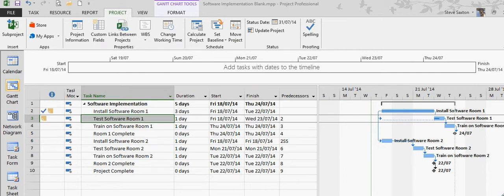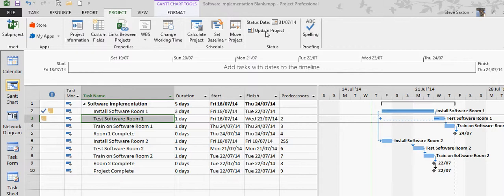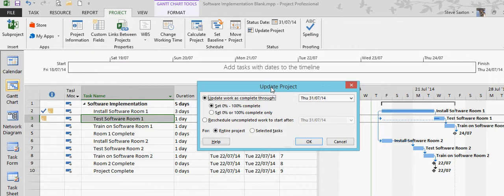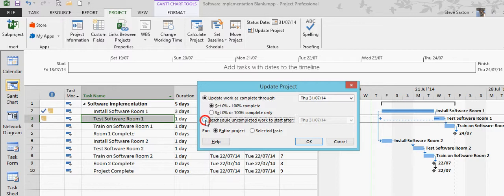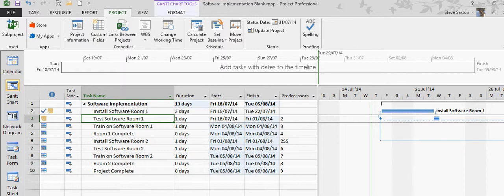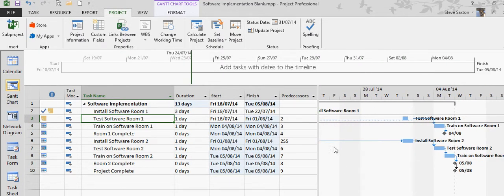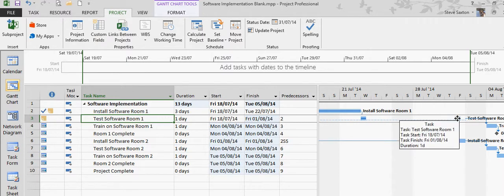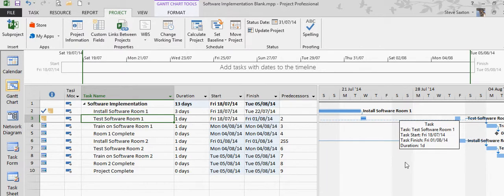How to reschedule tasks in Microsoft Project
How to use the reschedule tool in Microsoft Project.  A video tutorial on Microsoft Project scheduling.